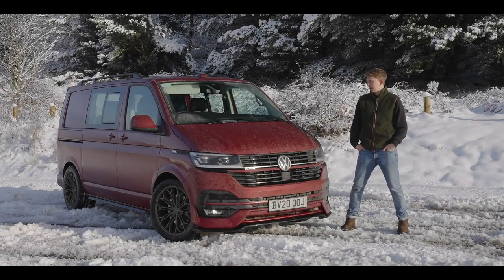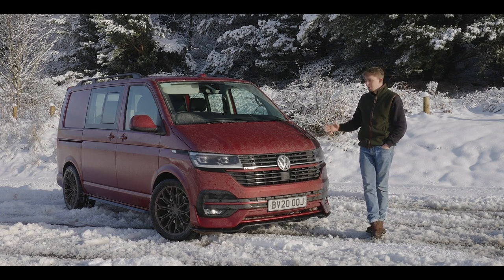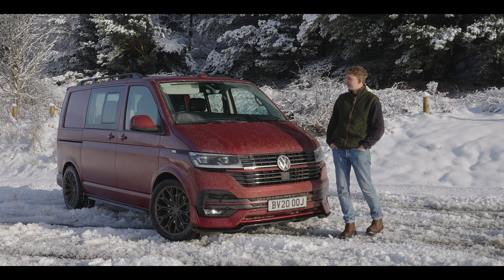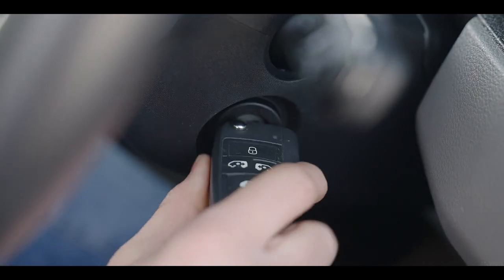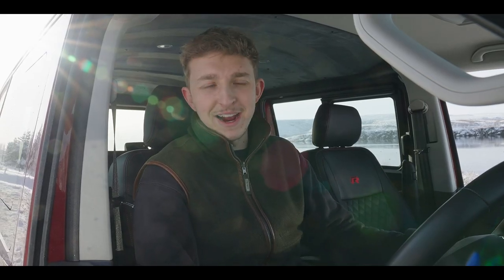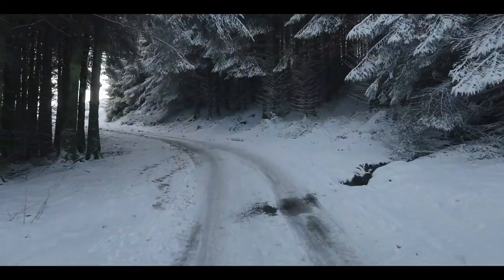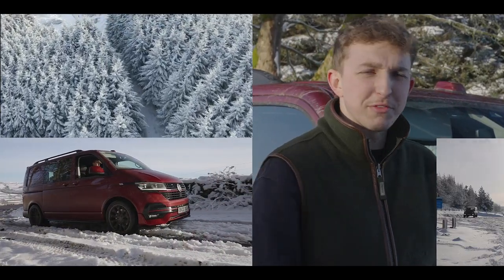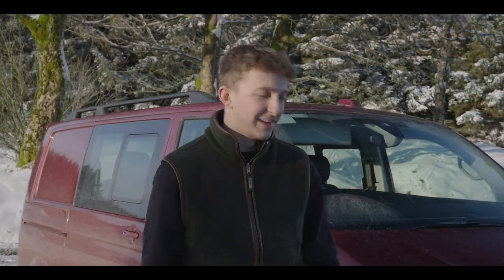Transporter T6.1 4Motion Drives In Snow & Ice Inc Launch Control Tester.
T6.1 4Motion Transporter

We took the opportunity to test one of our 4Motion Transporters out in the recent snow we've had.

Check out how it got on with Adam talking you through the details of the van and then we head out for some fun including a launch control in the snow.